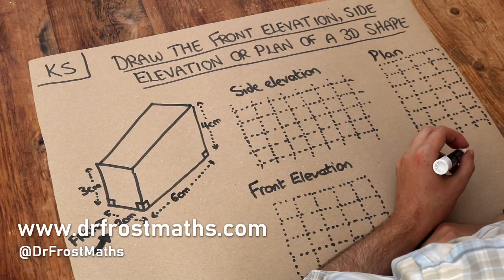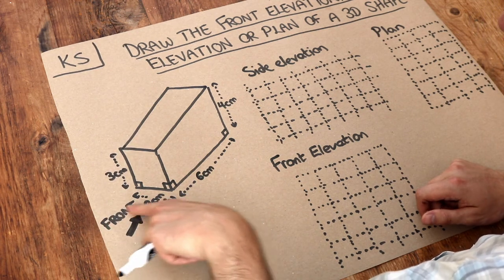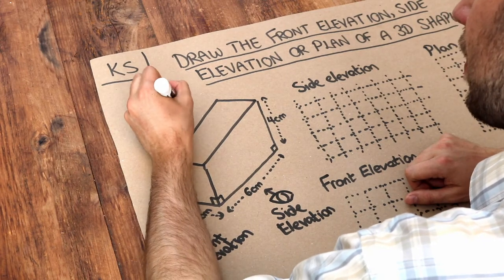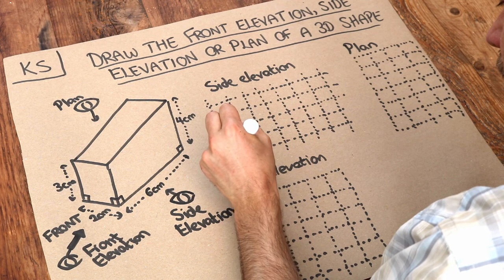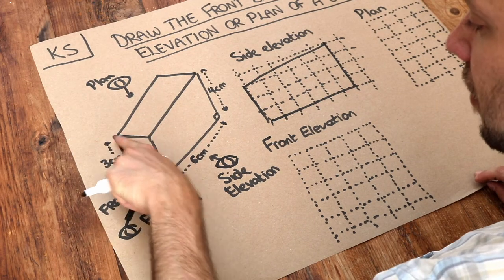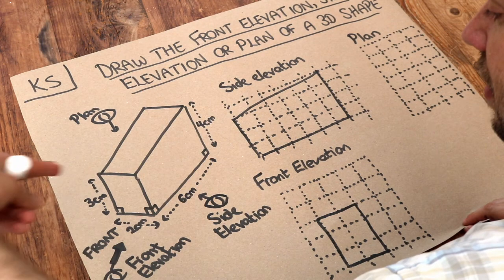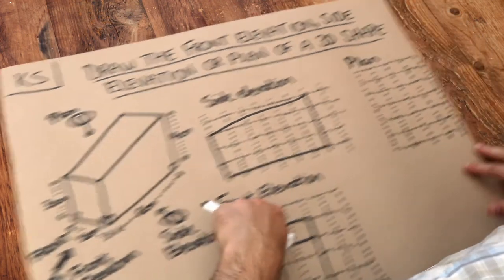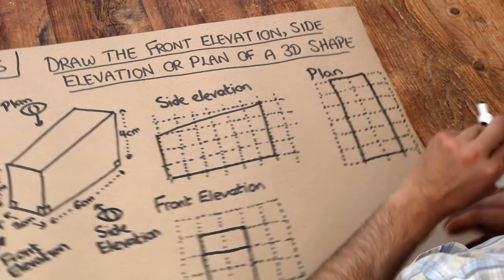Key Skill - Draw the Front Elevation, Side Elevation or Plan of a 3D Shape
"Draw the front elevation, side elevation or plan of a 3D shape."